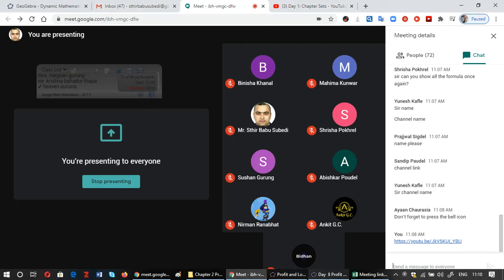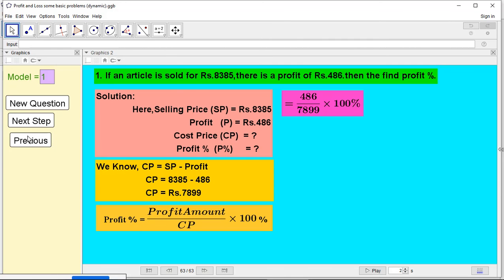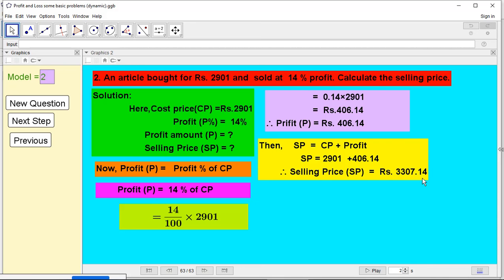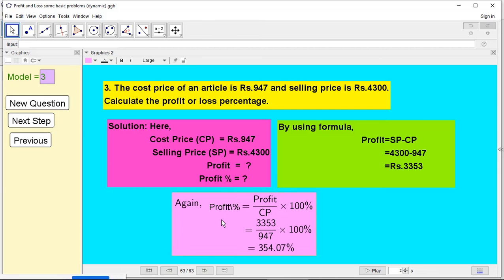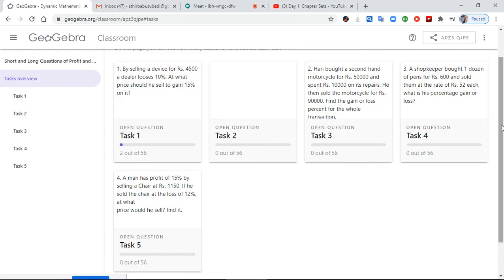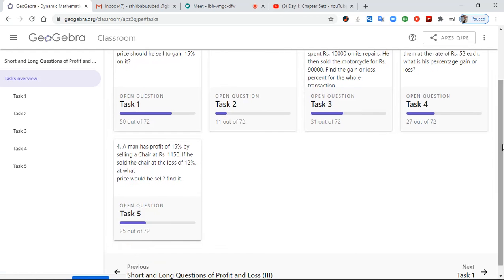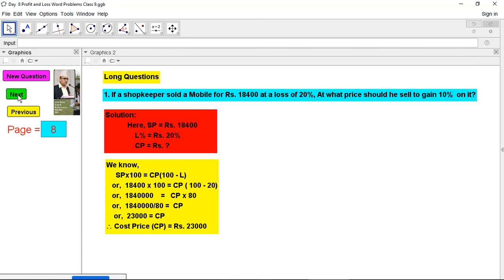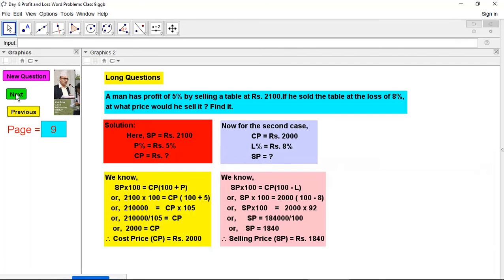Profit and Loss: Day 3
To find profit percent, loss percent and experience of GeoGebra Class.
Useful for grade 8 , 9, 10 students.